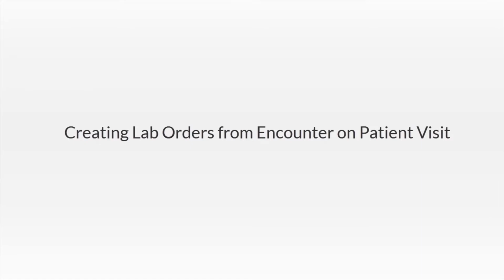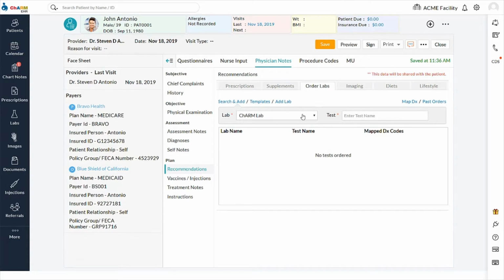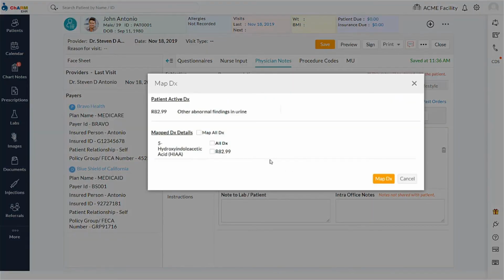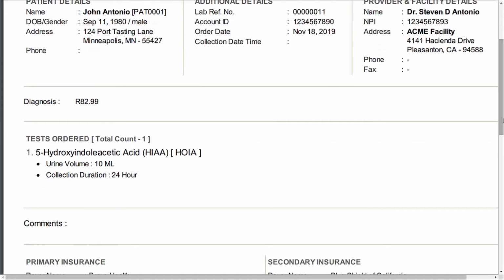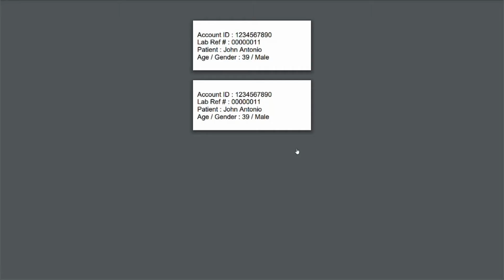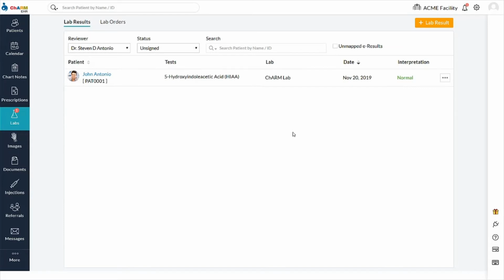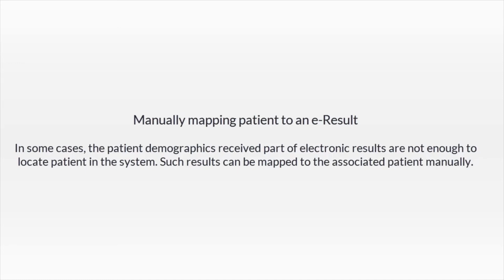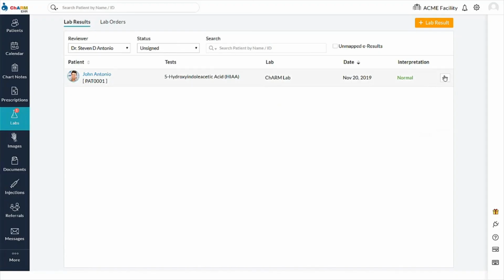Result Only Lab Interface In CharmHealth EHR & Medical Practice Management Platform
CharmHealth Electronic Health Records Result Only Lab Interface Guide.